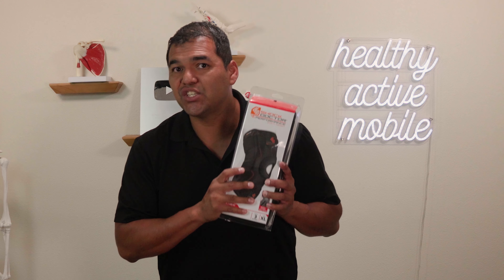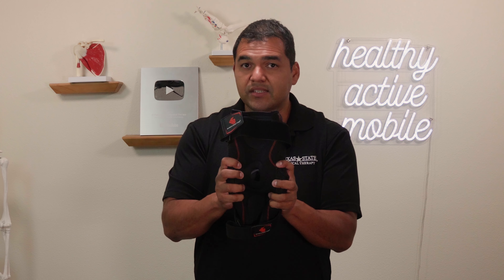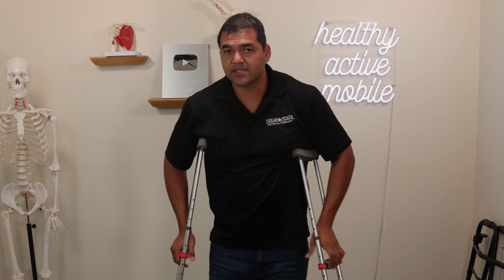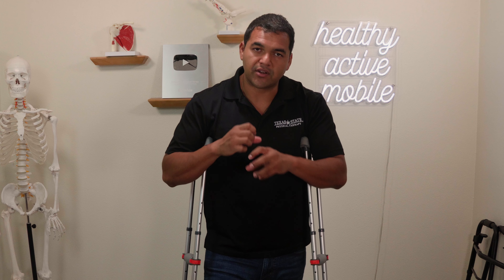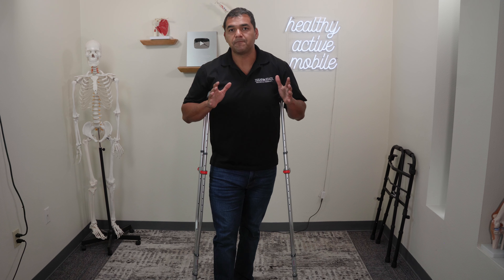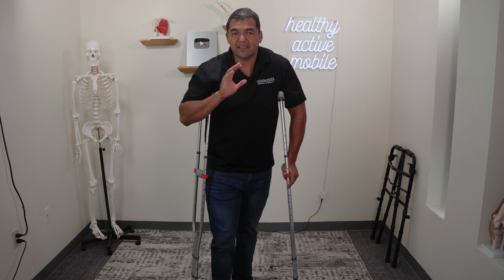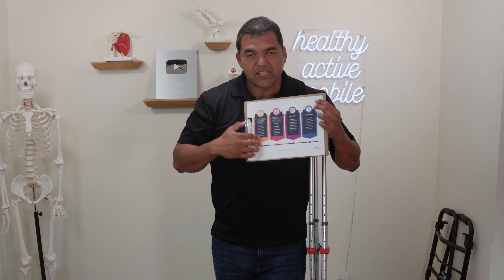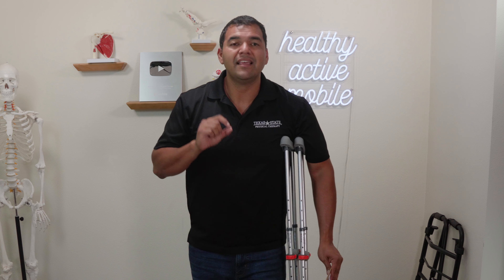3 Quick Relief Tips For Knee Pain Due To An ACL Tear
An ACL tear can be extremely painful for days after the injury happens.

Getting the knee pain under control can help set up the ACL ligament to heal without surgery.

In this video, Dr. David shares 3 quick relief tips for knee pain due to an ACL tear.

The tips he shares are not intended to fully heal an ACL, but they can kick start the multi-step process to help you avoid having an ACL reconstruction surgery.

🛒 Here are the products from Amazon that Dr. David recommends:
Knee Brace with Hinges

⭐️ Want to learn about a patient’s journey? Claim your FREE ACL Tear Recovery Case Study